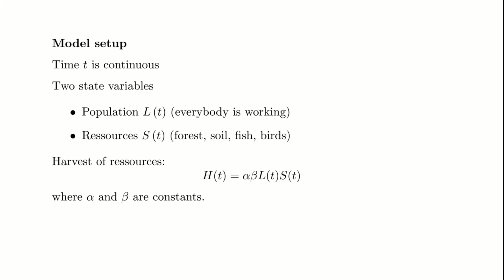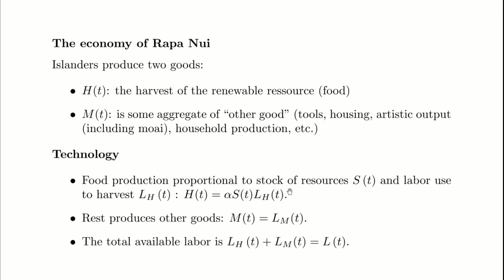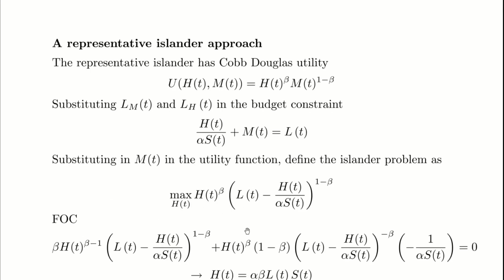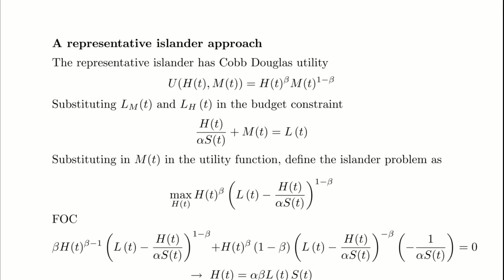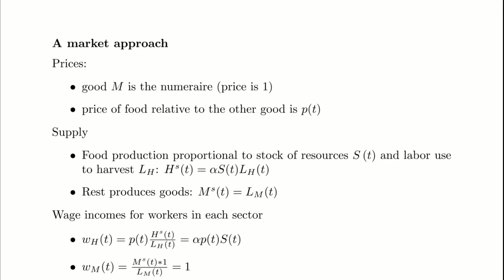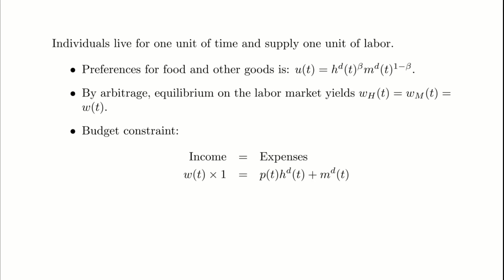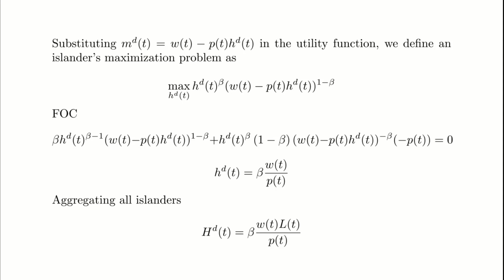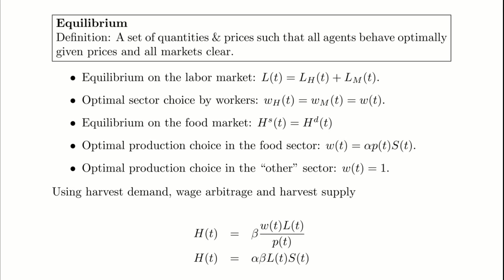Easter Island Market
The Easter Island harvesting and the market of the Island.